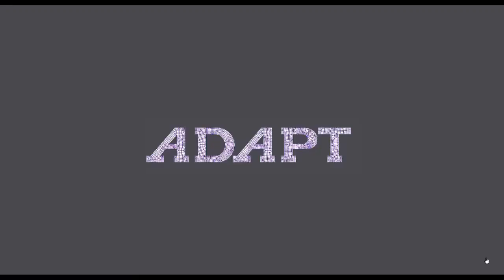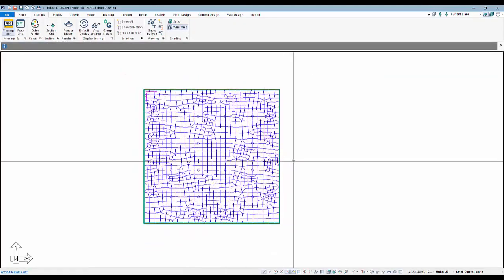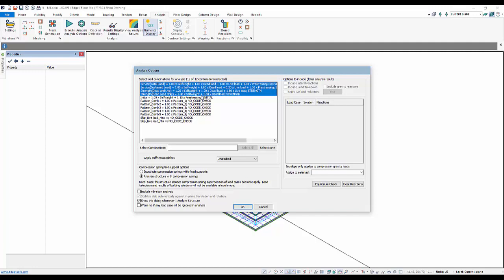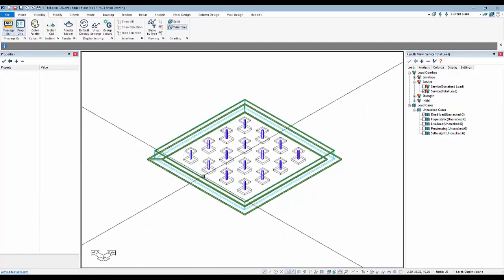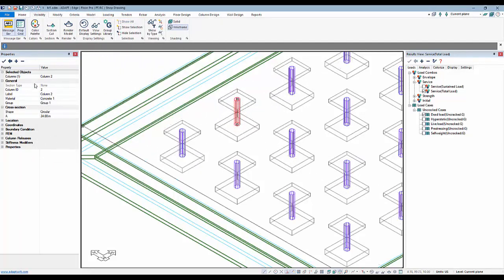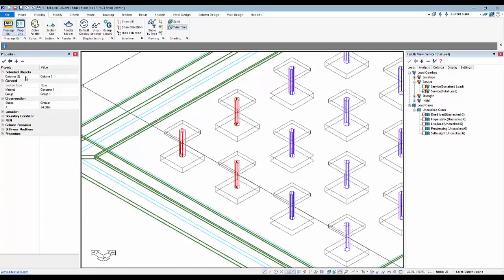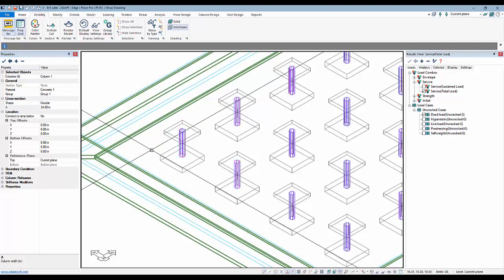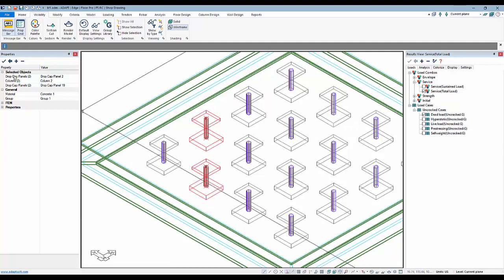Property Grid in ADAPT-Builder 2020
In this video, learn how to use the Property Grid in ADAPT-Builder 2020.